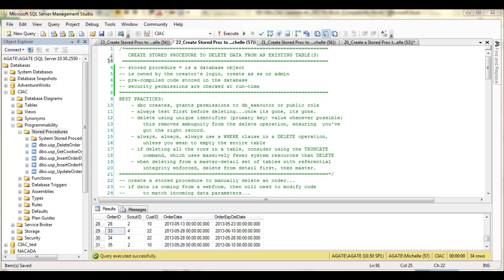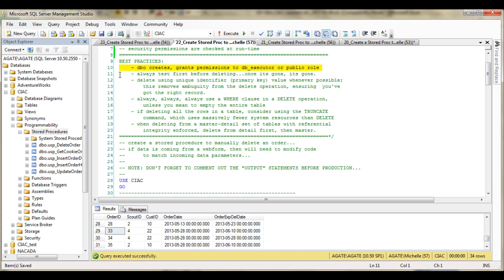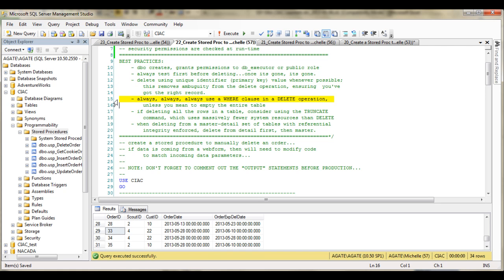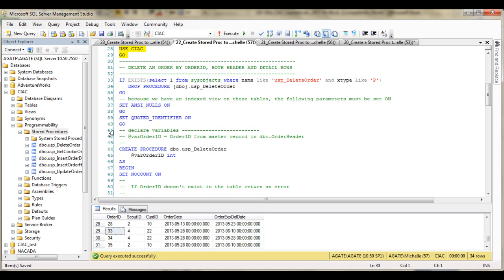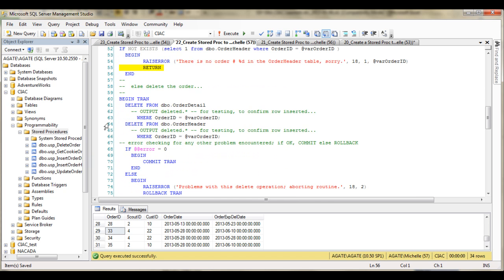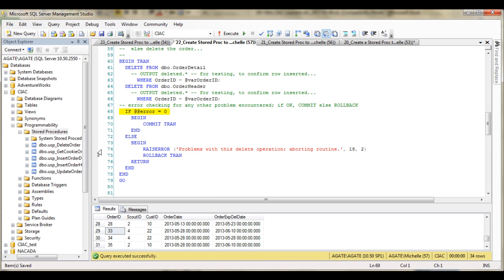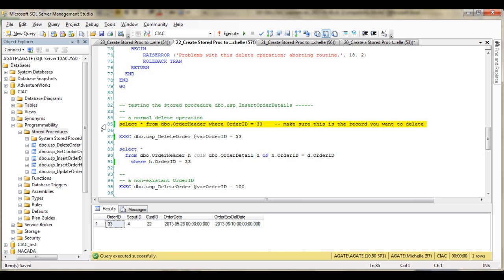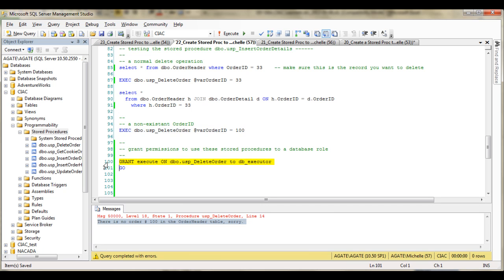22 SQL DBA Stored Procedure to Delete Data Coach-in-a-Can™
Every DBA needs to know how to write SQL Server stored procedures. In 3 minutes and 42 seconds the Coach will show you how to write a stored proc that will delete data from your database.